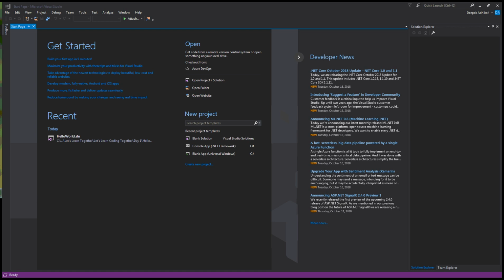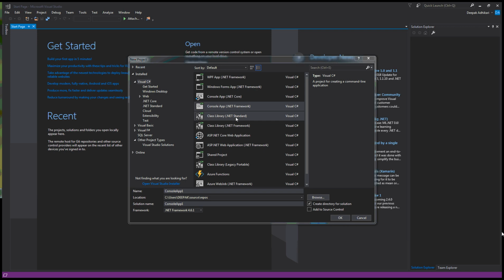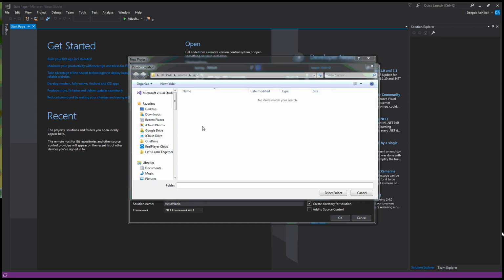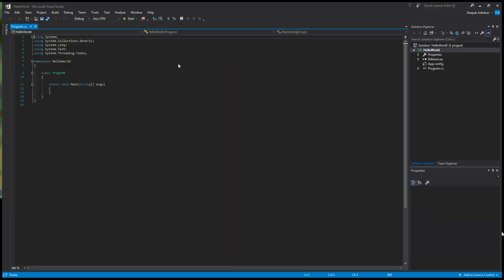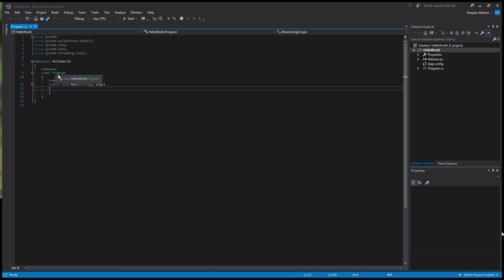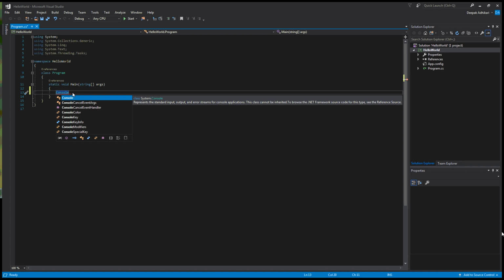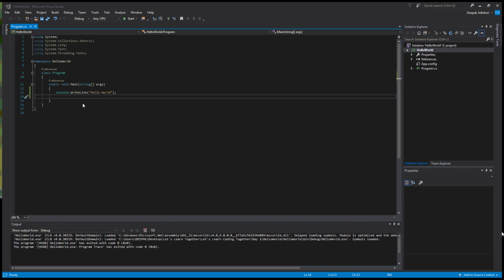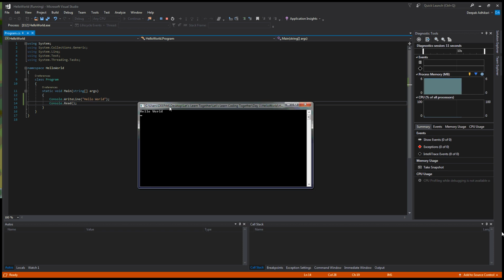Day 1 Intro to coding in C# .NET Framework (Hello World) Program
Let's Learn coding in C# .NET Framework together.